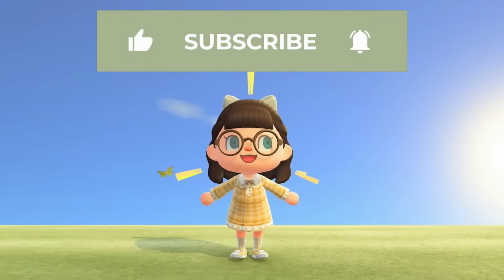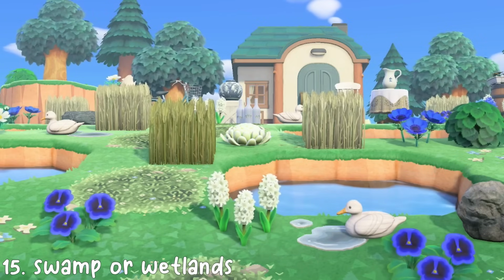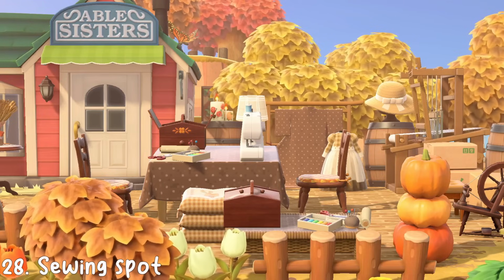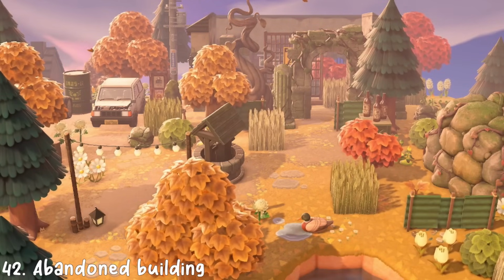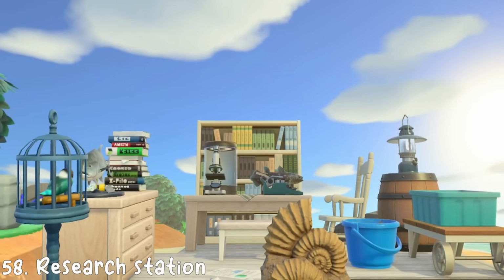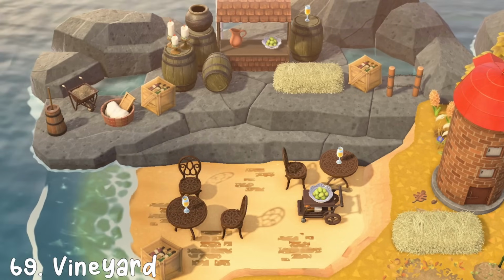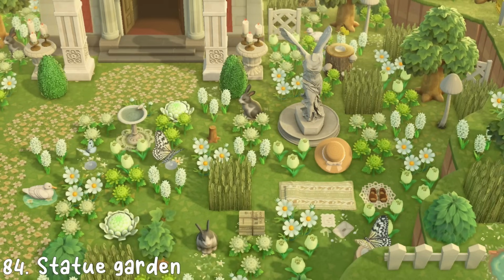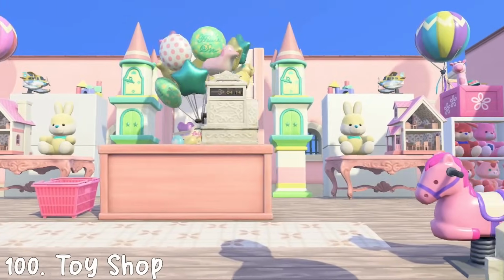100 ACNH Filler & Small Build ideas!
Are you struggling to get inspired? Here are 100 filler and small builds I have created over the years to help you get back to decorating!

Credits:🎨
Channel art by @kuuarts/@KuuArtsStudio_Miki